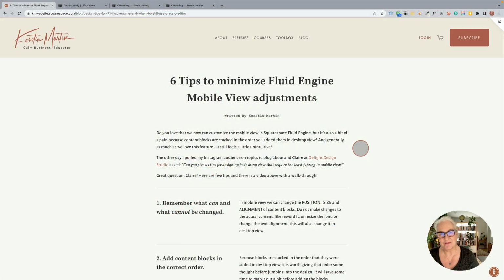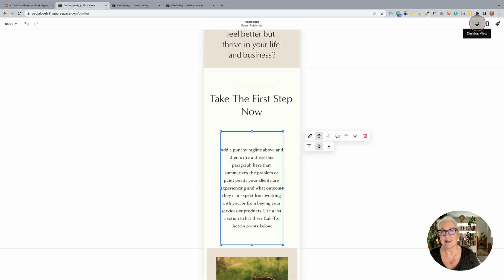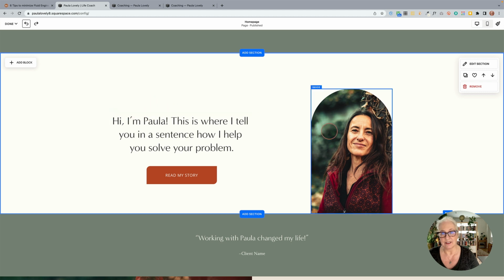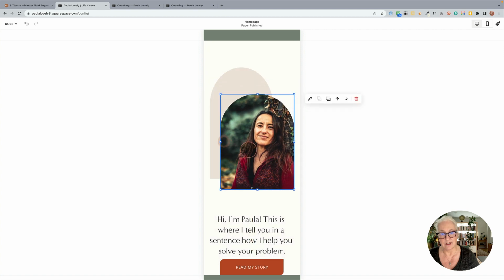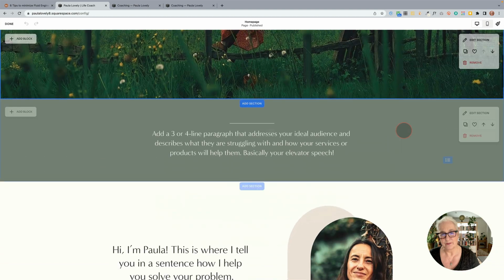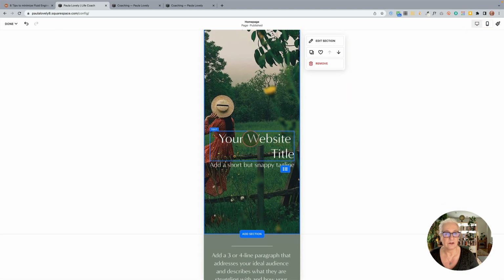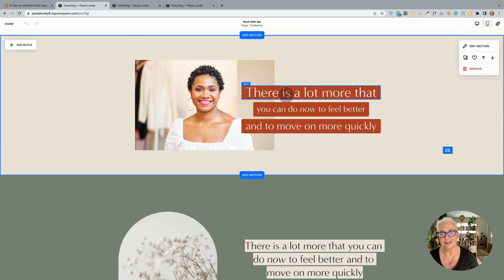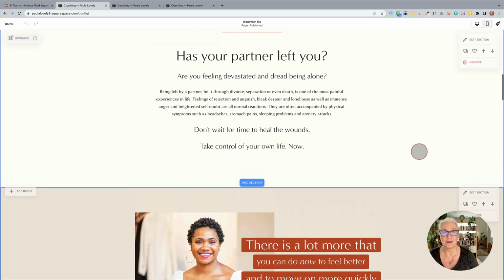6 Tips to Minimize Fluid Engine Mobile View Adjustments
Tips for designing in Fluid Engine desktop view that require the last futzing in mobile view!

00:00 - First Marker
00:46 - Tip 1: What you CAN and CANNOT change in mobile view
02:20 - Tip 2: Add blocks in correct order
04:14 - Tip 3: Use the UP and DOWN arrows
05:43 - Tip 4: save sections!
07:07 - Tip 5: Use text scaling
10:01 - Tip 6: Use Classic Editor!

I'm Kerstin Martin, Squarespace & Calm Business Educator, late bloomer entrepreneur and creator of the Eule Planner®. My courses help entrepreneurs feel confident about using Squarespace while learning how to calmly manage, grow or scale their business along the way.